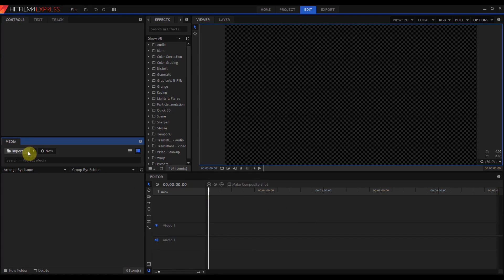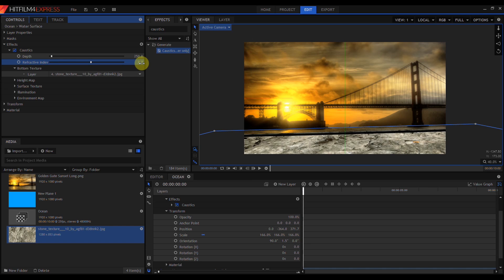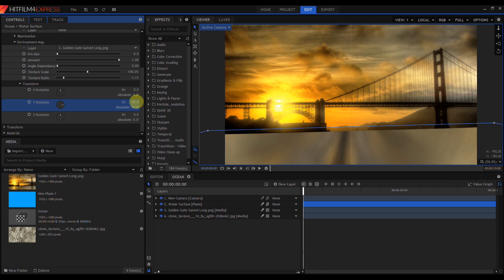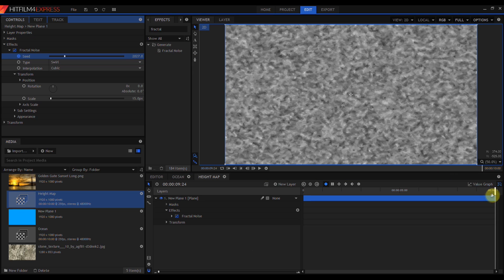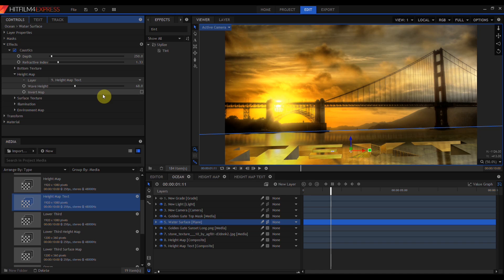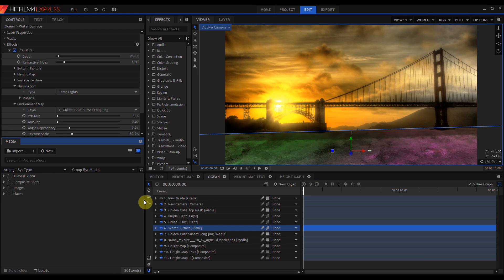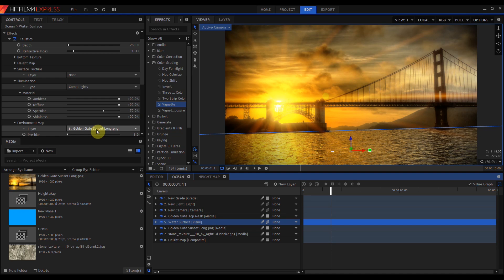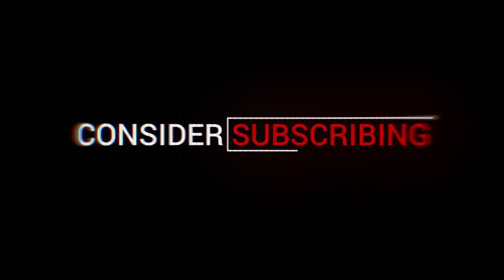How to create realistic water effects | HitFilm Express - Triem Guest Tutorial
Creating realistic water reflection and refraction effects in HitFilm, known as caustics, is a highly requested tutorial. The same technique can even be used to create flags or cloaking effects as seen in the Predator franchise! Mike Miller (Triem23) is back to talk you through the process and show you just how easy it can be to add this amazing effect to your films.